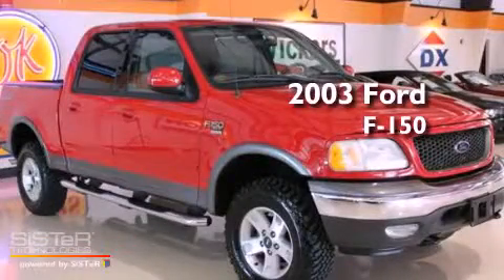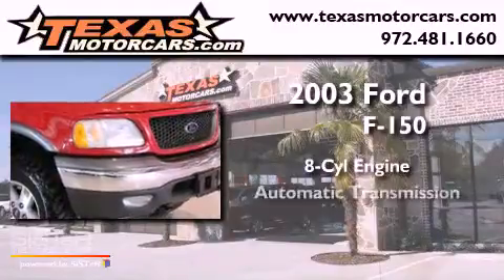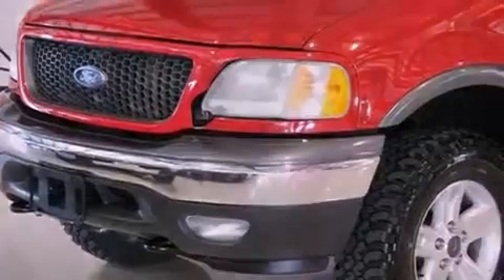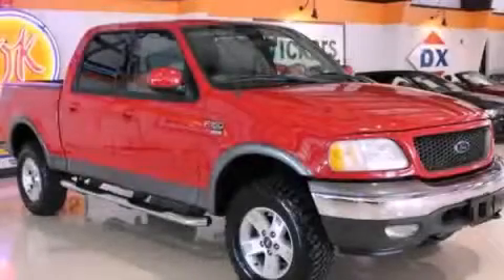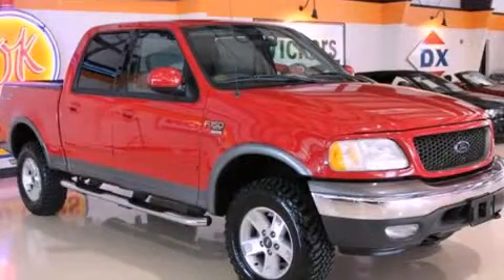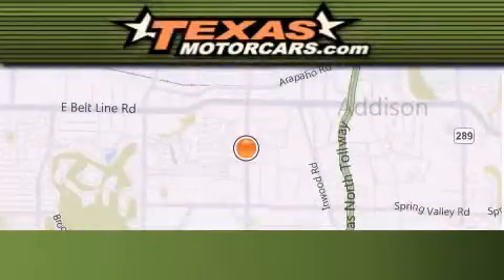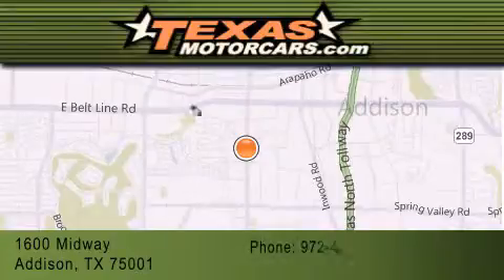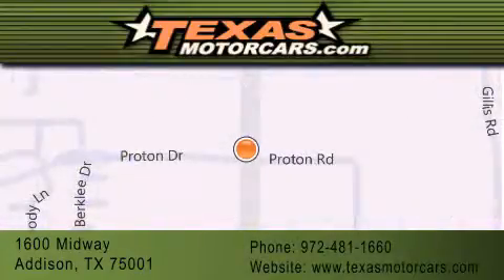Used 2003 Ford F-150 Carrolton TX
Year : 2003

 Make : Ford

 Model : F-150

 Trans . : Automatic

 Exterior : Red

 Miles : 143,517

 Interior : Gray

 Stock : b30353

 1600 Midway

 Used 2003 Ford F-150  TX